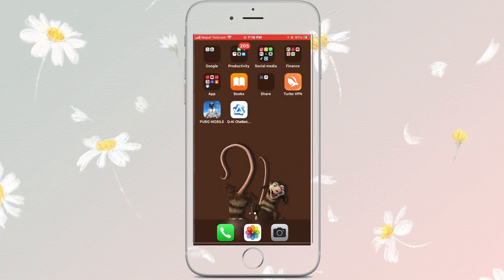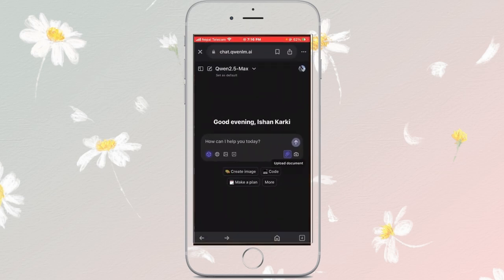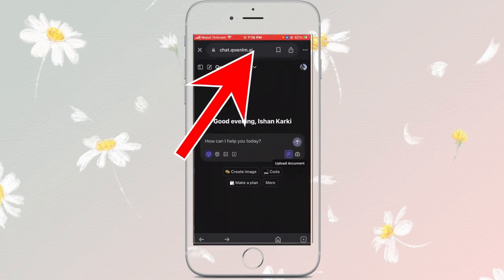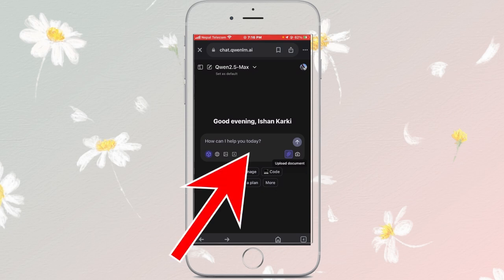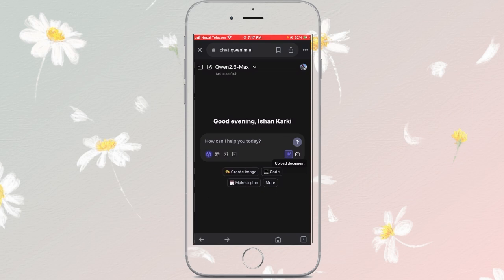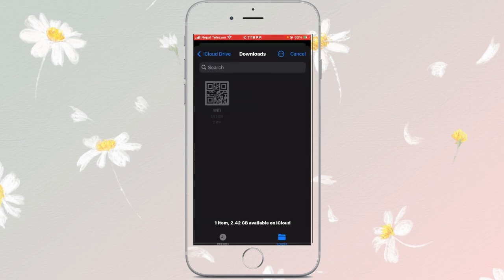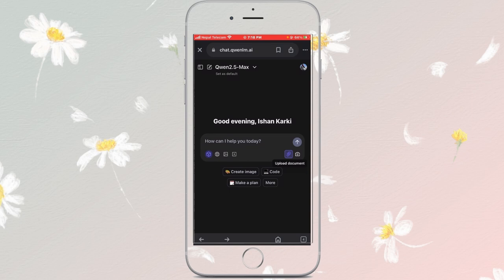How to Import Chat in Qwen Ai in iPhone 2025?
Want to import your chat history in Qwen AI on your iPhone? 📱✨ In this video, I'll walk you through the easy steps to transfer or import chat conversations into the Qwen AI app. Whether you're switching devices or just want to restore past chats, this guide has you covered! ✅

💬 Got questions? Drop them in the comments below, and I'll be happy to help! 🚀